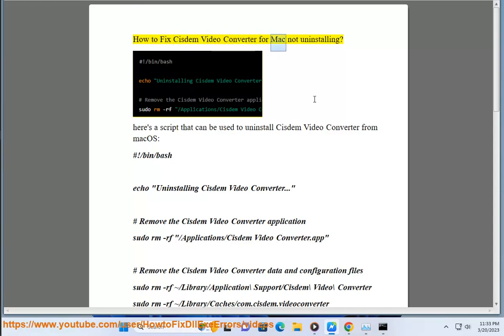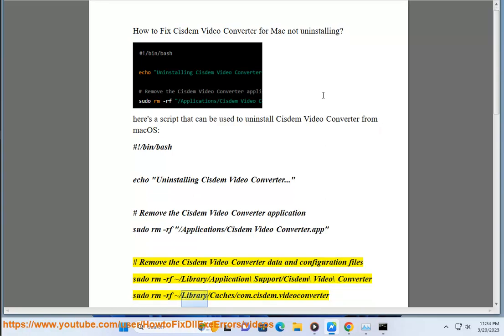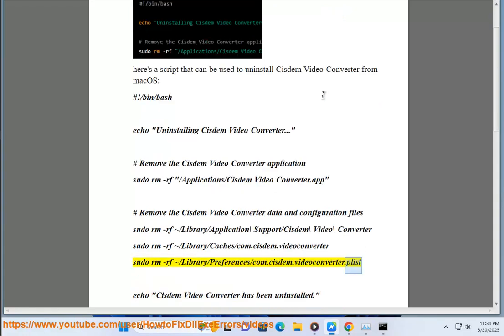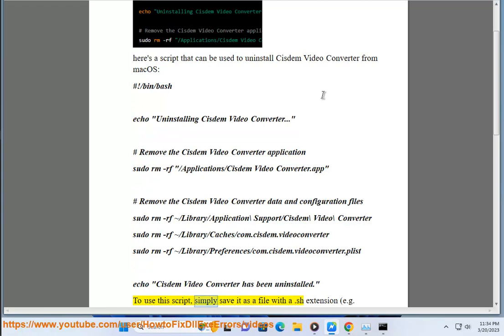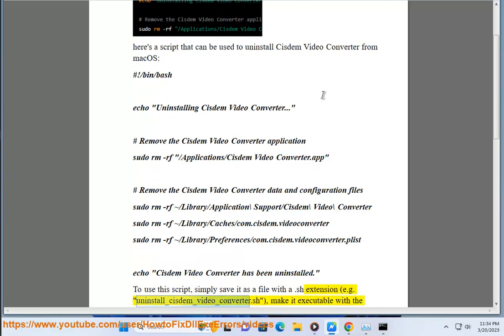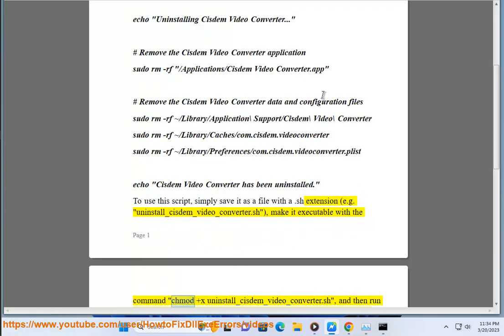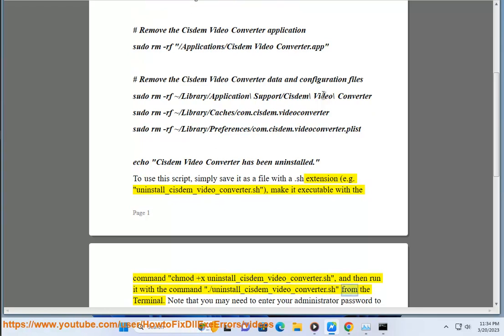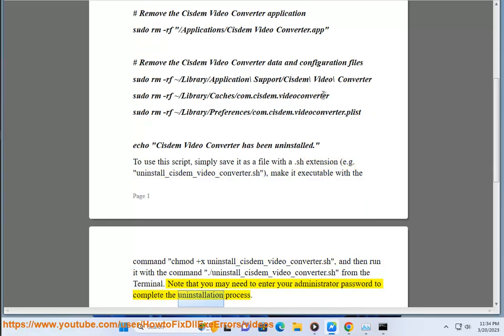Fix Cisdem Video Converter for Mac not uninstalling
Here's how to Fix Cisdem Video Converter for Mac not uninstalling. For starters, use CleanMyMac X@ so u can efficiently manage installed app & your Mac.